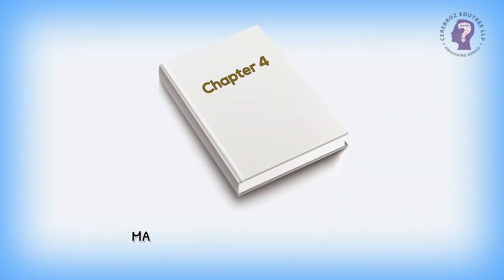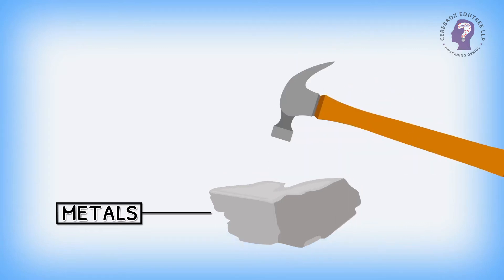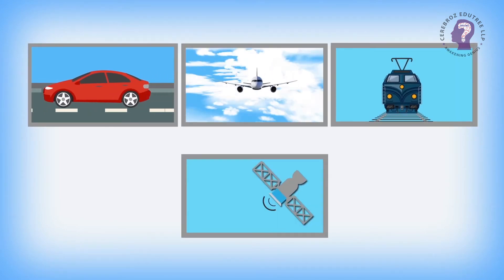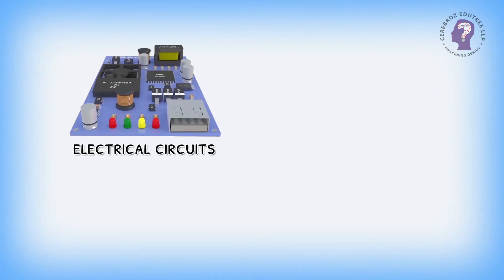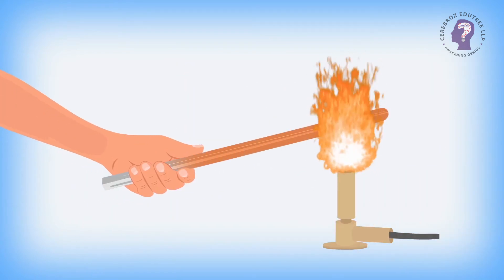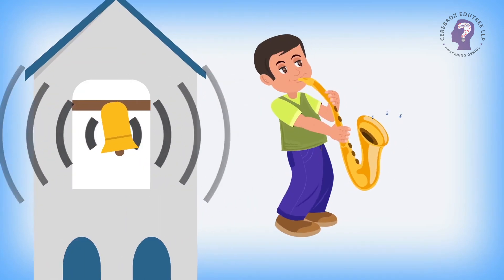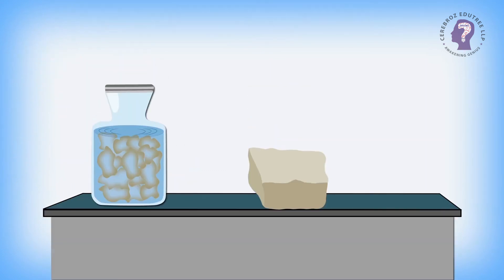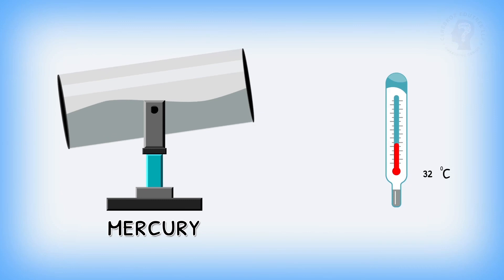8th Class CBSE Materials: Metals and Non-Metals Physical Properties.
Metals are generally hard and shiny, or lustrous. Metals can be shaped by beating them into sheets, just like the aluminium sheets we use at home to wrap food. This property is known as malleability. Hence, they are used to make machinery, automobiles, aeroplanes, trains, satellites etc. Metals are extremely good conductors of electricity and can be drawn into wires because of their property of ductility. That is why metals are used in electrical circuits, especially copper and aluminium, and to make industrial gadgets. Metals are also very good conductors of heat and hence are used to make cooking utensils, especially metals like iron and aluminium. Metals have the property of being sonorous, that is, they produce a loud ringing sound when struck. That is why, metals are used to make many musical instruments and bells.
However, not all metals have these properties and there are a few exceptions for them. Metals like sodium and potassium are not malleable or ductile. In fact, they are so soft that they can be cut with a knife. Mercury is a metal that is the only metal that is in liquid state even at room temperature.

Concepts prepared by scientist and educators of Cerebroz EduTree.

Cerebroz’s Education videos

EduTree’s Educational videos

 CEREBROZ EDUTREE